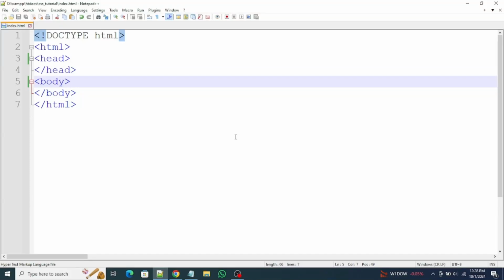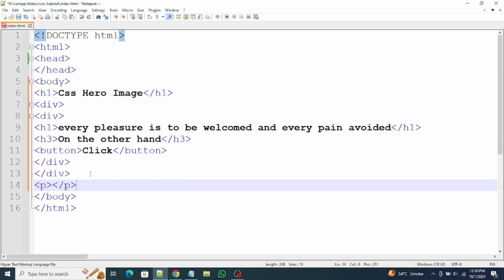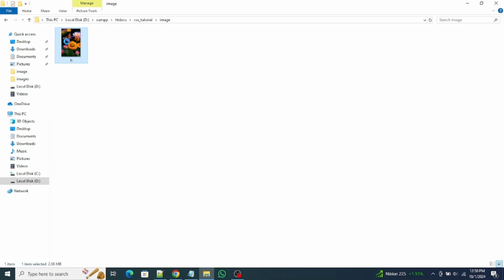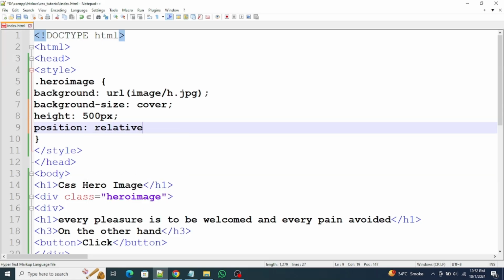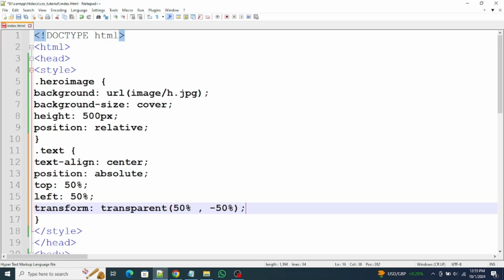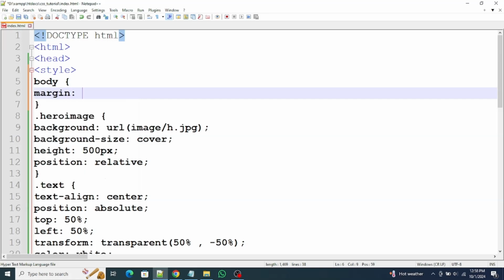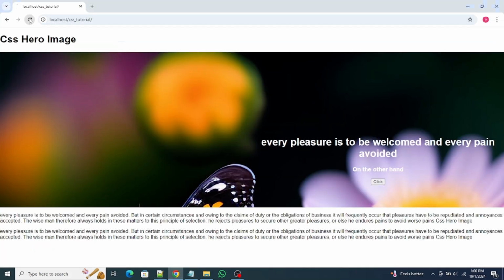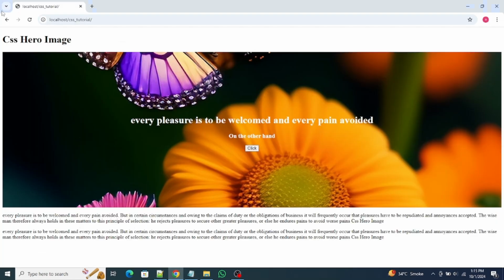CSS Hero Image IN HTML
You could also use different background properties on a div to create a hero image (a large image with text), and place it where you want.